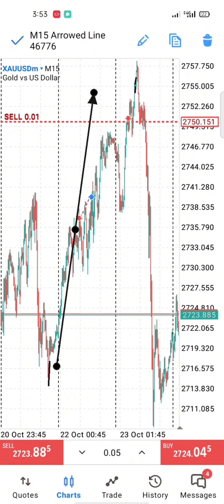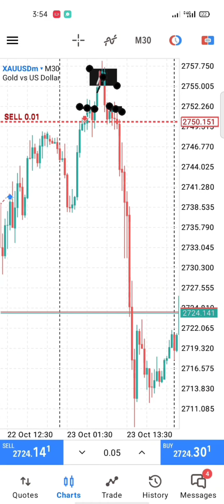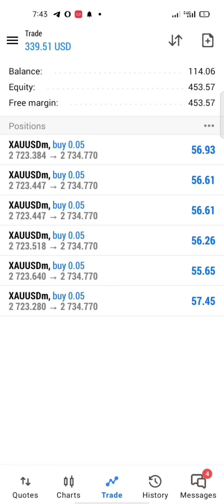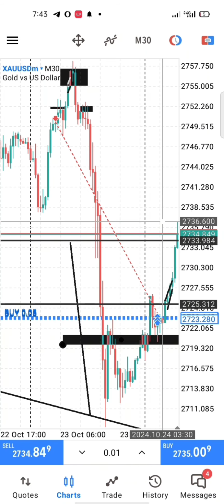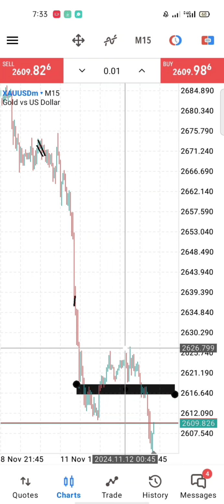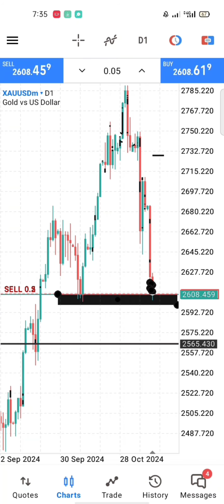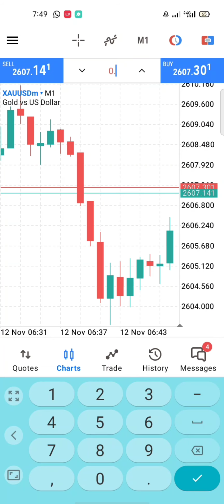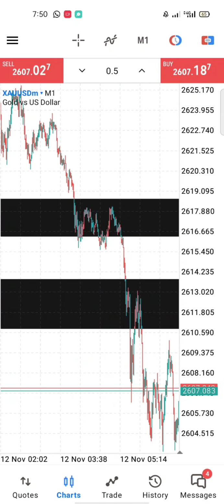Turning $10 - $1,000 TRADING FOR A SUBSCRIBER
In This Video I Am Trading a 10 Account To Grow It To a Mighty Height With The Mighty Strategy, AND THIS HAPPENED